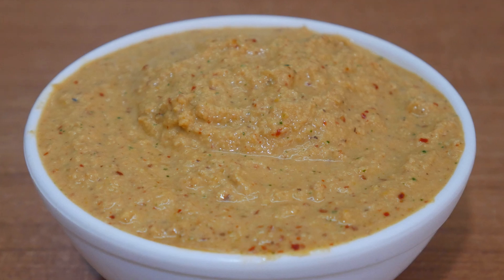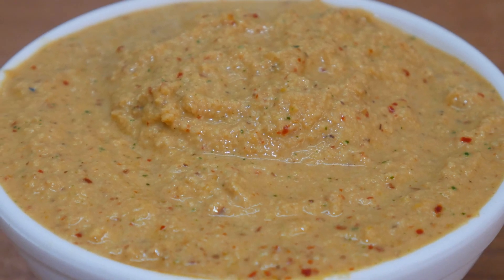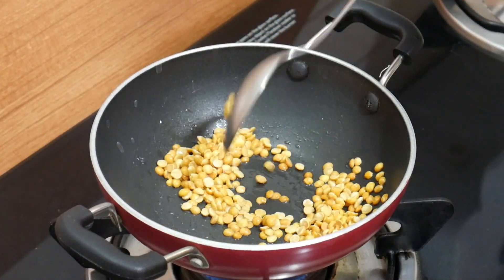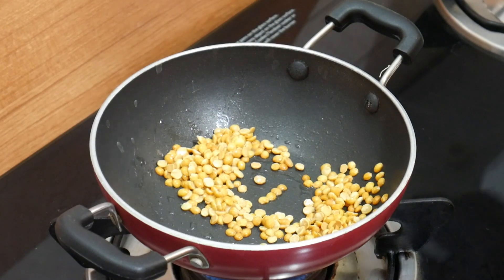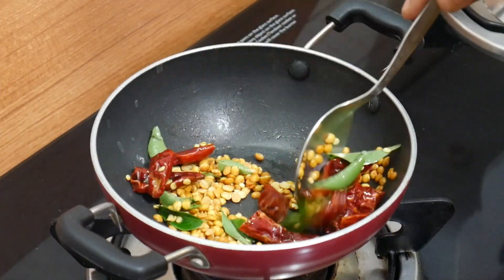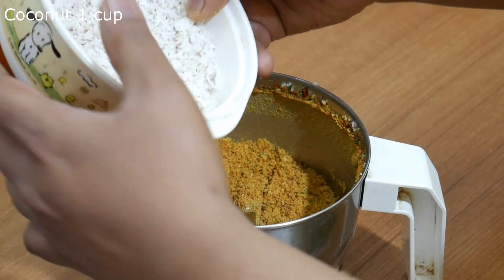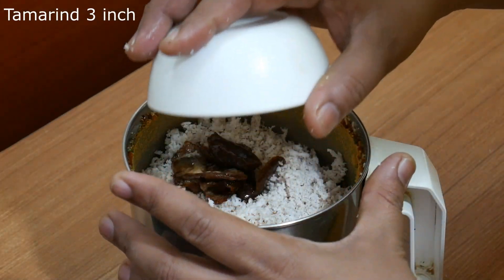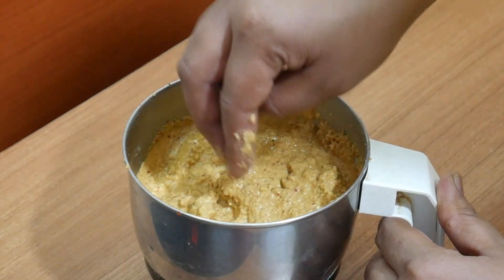ತೊಗರಿ ಬೇಳೆ ಚಟ್ನಿ | How To Make Toor Dal Chutney | Togari Bele Chutney Recipe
Hi today im showing how to make toor dal chutney recipe in simple and easy method.Try this recipe its really very tasty and easy to make.

About :
My name is Bhumika, I am the host of this channel (Bhumika Kitchen). Here I will share all kinds of vegetarian Indian recipes that are easy to cook and healthy to eat with simple techniques.

Happy Cooking

Your's truly
Bhumika